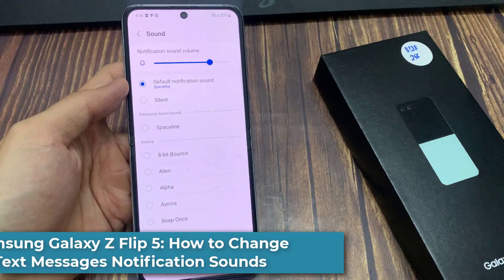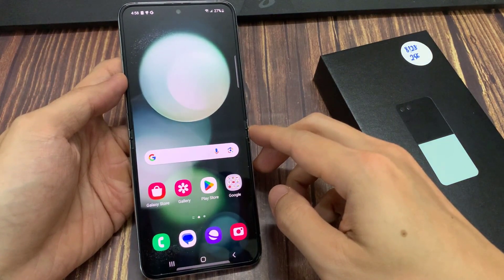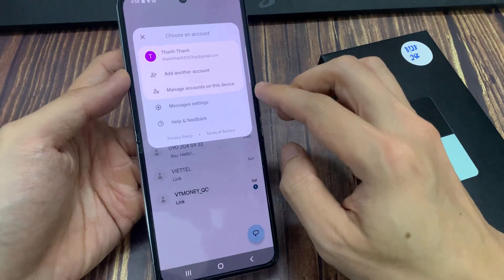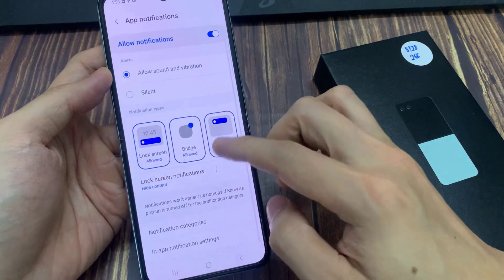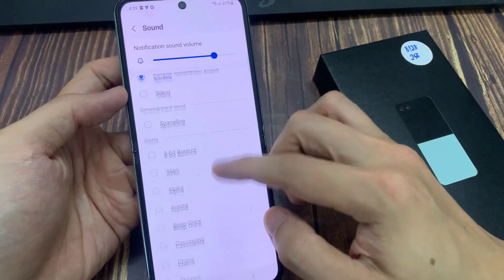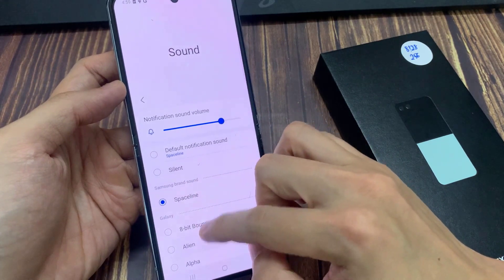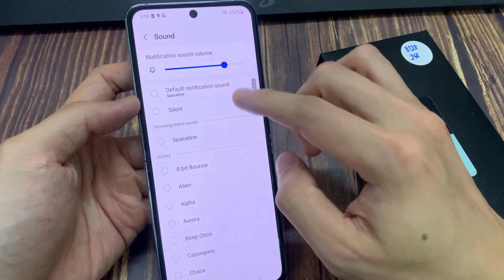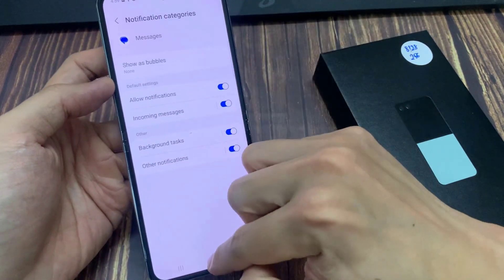Samsung Galaxy Z Flip 5: How to Change Text Messages Notification Sounds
Learn how you can change text messages notification sounds on the Samsung Galaxy Z Flip 5.